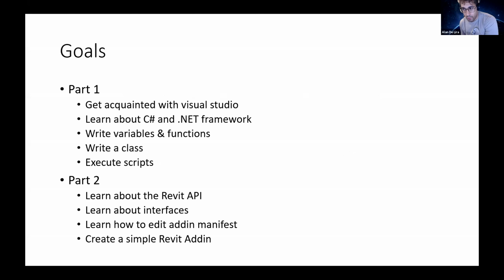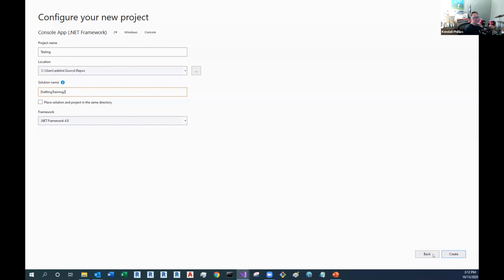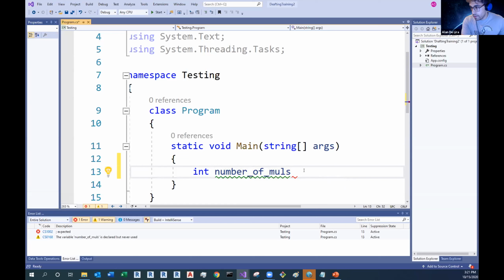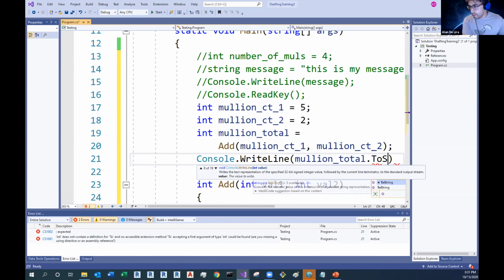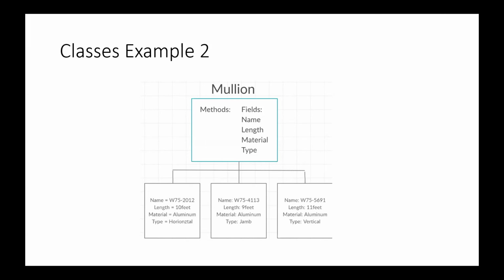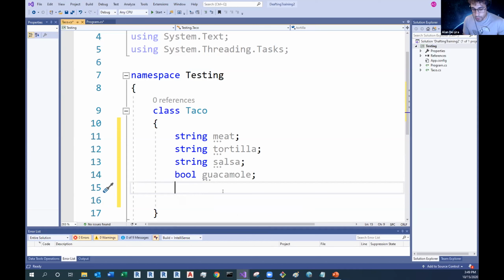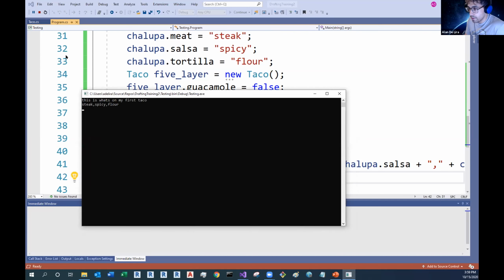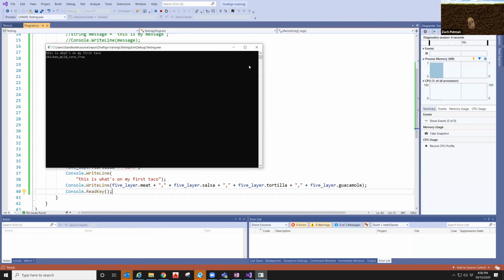Visual Studio and C# Basics (Part1)